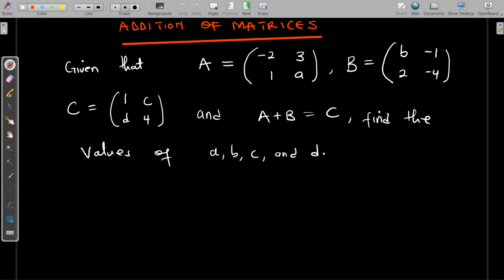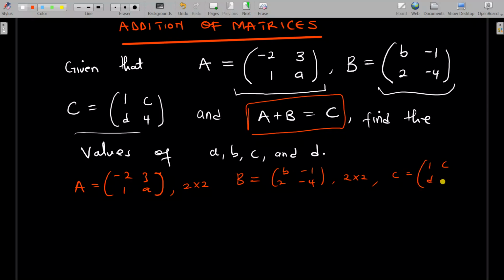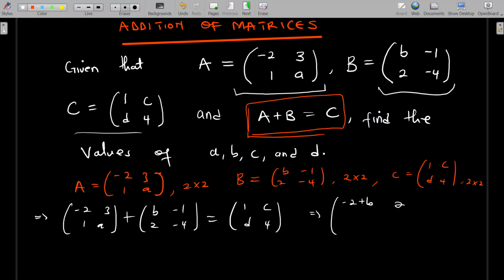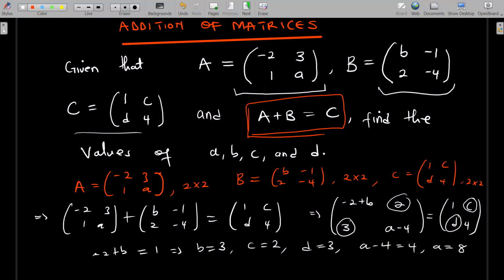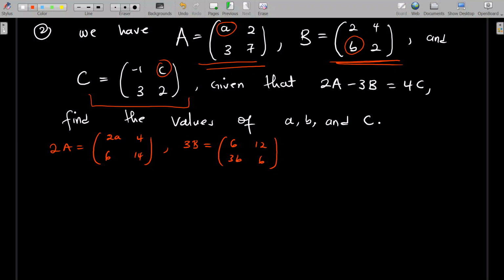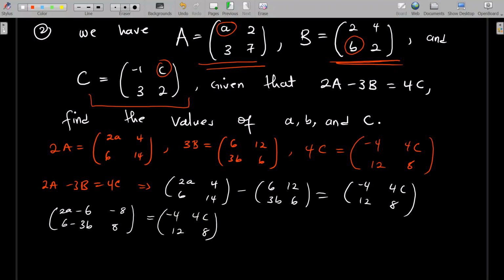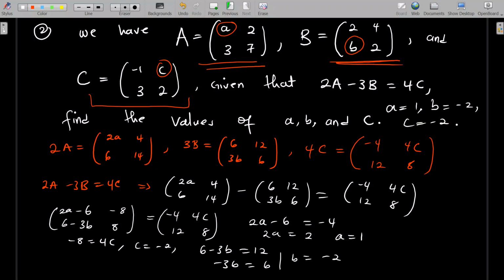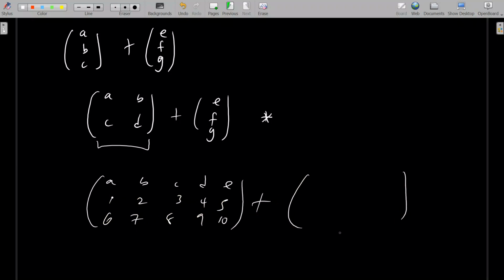Master the Basics of Matrix Addition: A Step-by-Step Guide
Welcome to our educational math channel, where we dive into the fascinating world of matrices and unravel their mysteries one concept at a time! Today's video is about adding matrices, a fundamental operation that plays a crucial role in various mathematical and real-world applications. Whether you're a student, teacher, or math enthusiast, this video is crafted to enhance your understanding and skills in handling matrix operations efficiently.

In "Master the Basics of Matrix Addition: A Step-by-Step Guide," we'll cover:

The concept of matrices and the importance of their dimensions.
The conditions necessary for the addition of two matrices.
A detailed, step-by-step explanation of how to add two matrices, including examples to illustrate the process.
Common mistakes to avoid when performing matrix addition.
Practical applications of matrix addition in solving real-world problems.
By the end of this video, you'll have a solid grasp of how to add matrices together and understand the significance of this operation in various fields such as computer science, physics, and engineering. We've included various examples to cater to learners at different levels, ensuring that you can confidently apply these concepts in your studies or professional work.

By Mexams